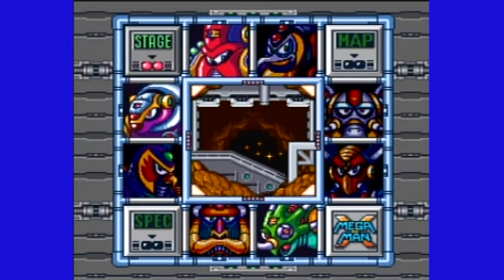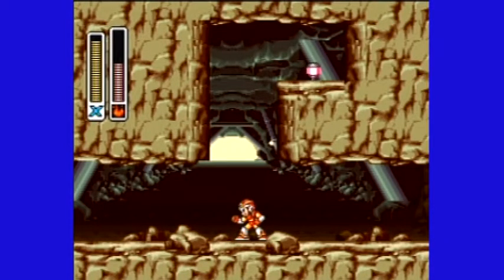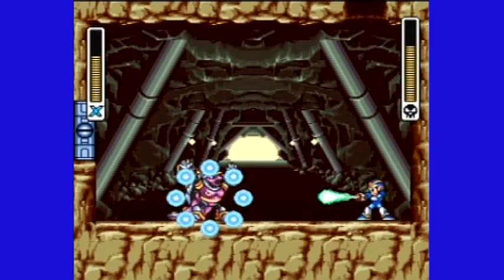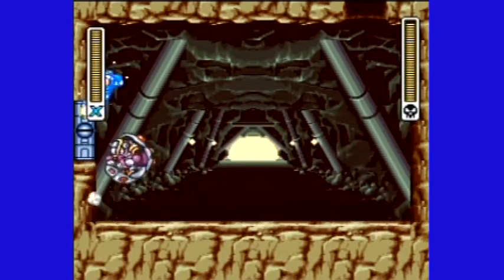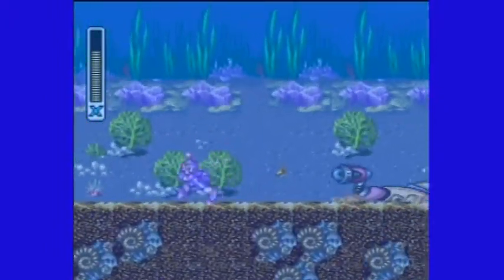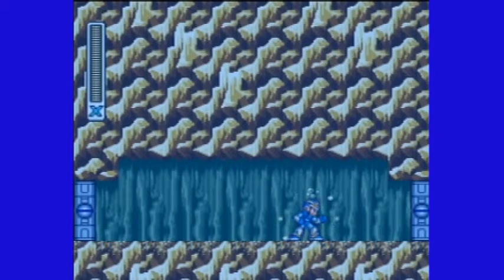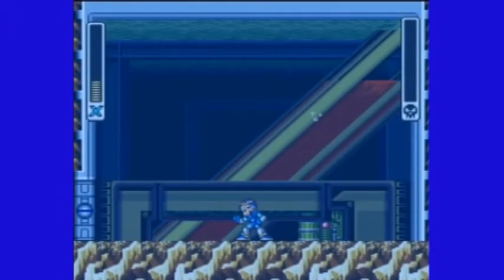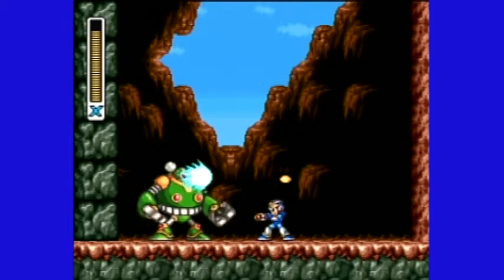Mega Man X - Episode 3: Can't Pierce This Armor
The last of these Mavericks are the toughest to take on without using their weaknesses.